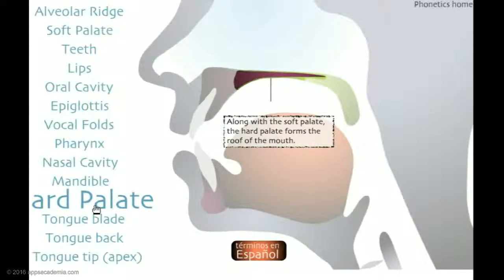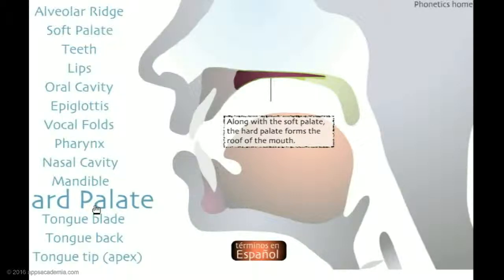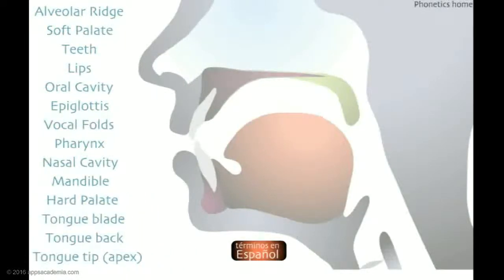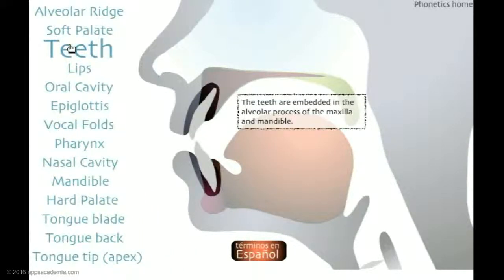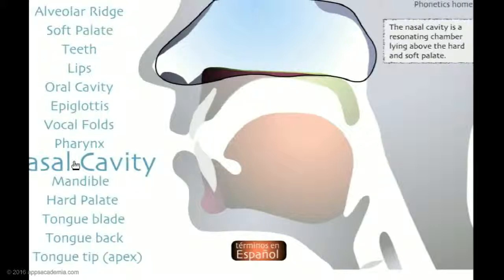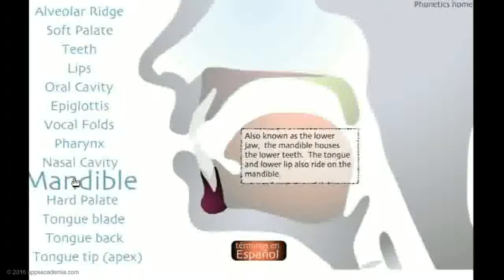How do the speech organs work?